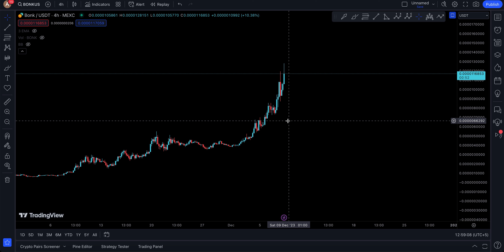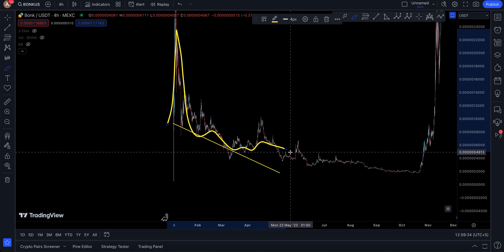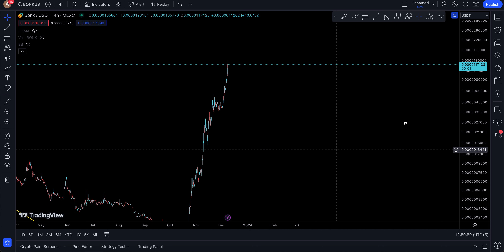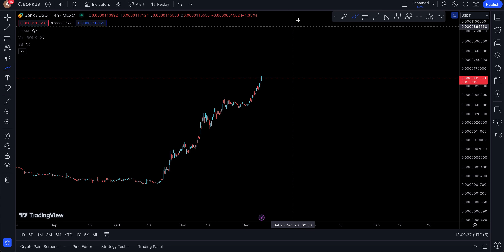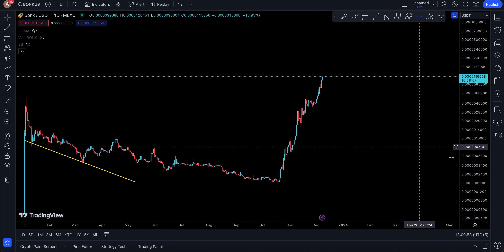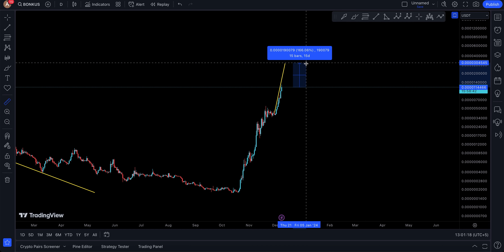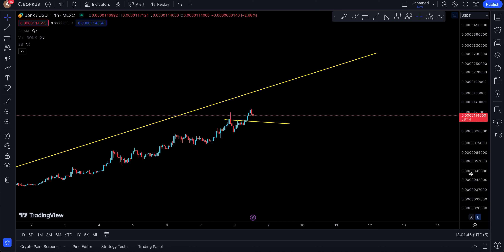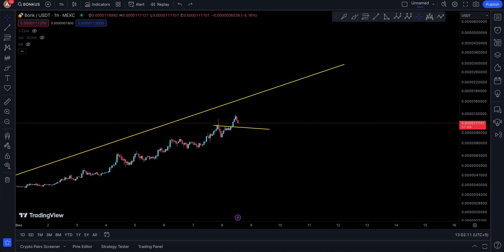BONK Coin (BONK) Price Prediction and Technical Analysis, WHAT A TREAT !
BONK COIN update today for 8TH DECEMBER 2023